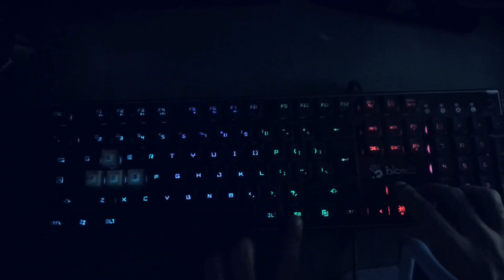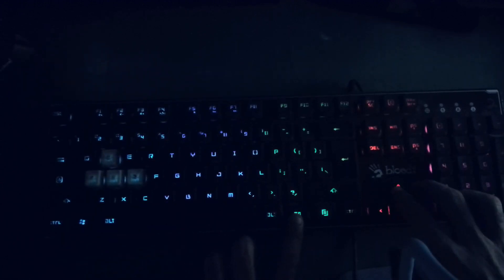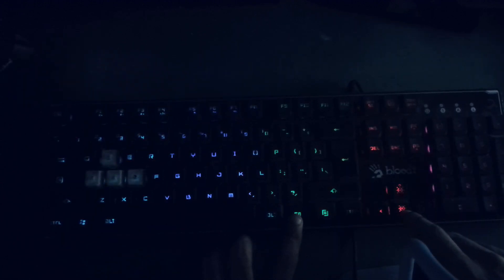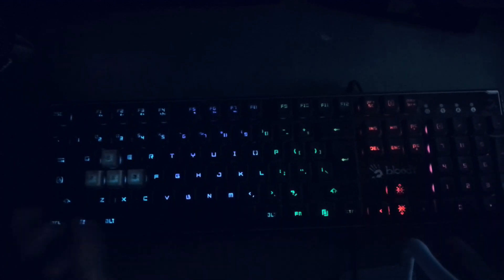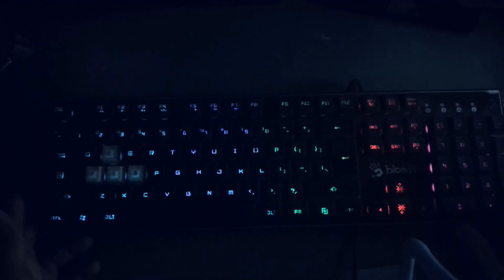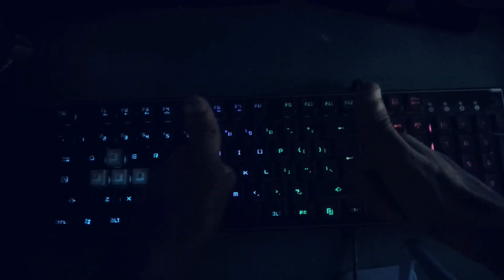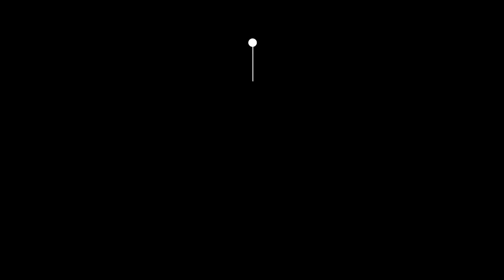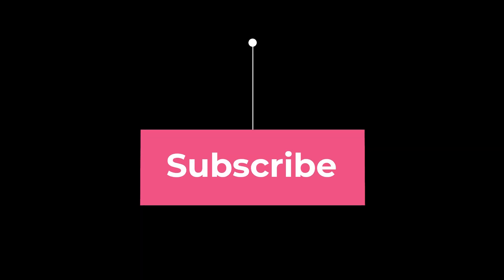[SOLVED] How To Adjust Gaming Keyboard Brightness With Shortcut Keys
This video will show you how you can adjust the brightness of your gaming keyboard using the shortcut keys.